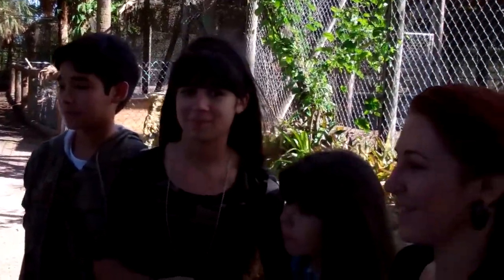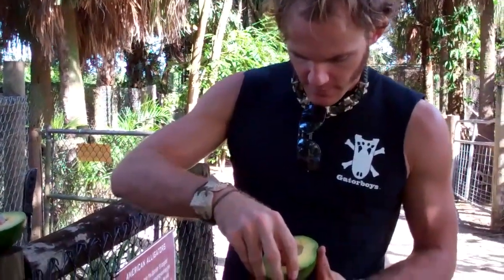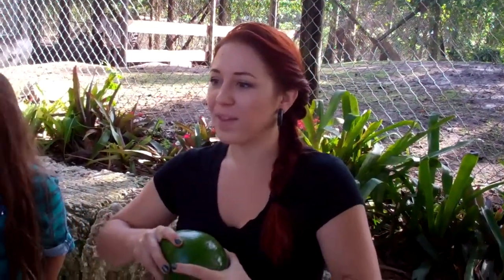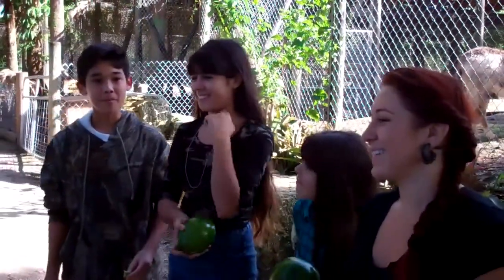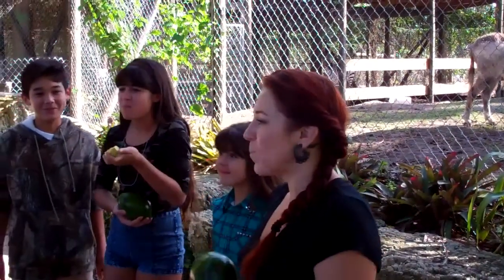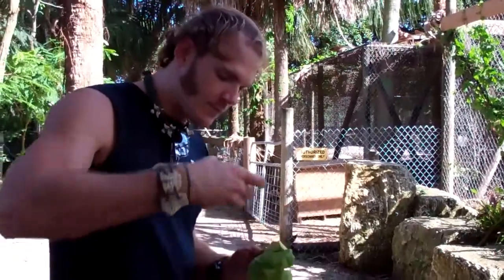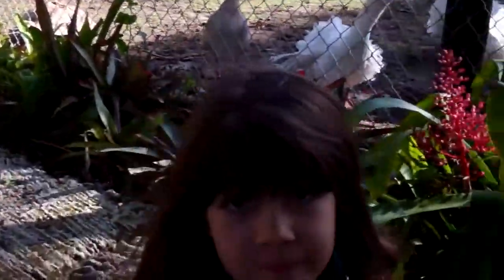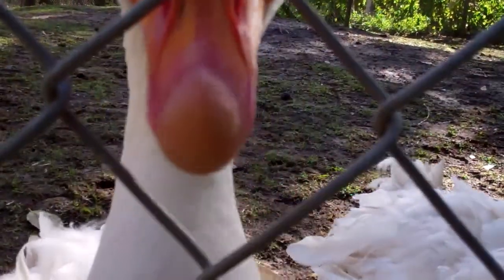Bloopers and Behind the Scenes at the Everglades Outpost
Here are some bloopers from our video at Everglades Outpost in Homestead, Florida. Izabella Hernandez and friends were in the video with Ashley Lawrence and Chris Gillette from Animal Planet's Gator Boys.